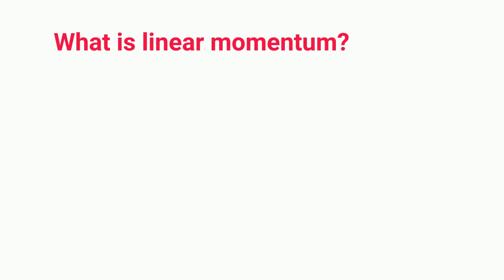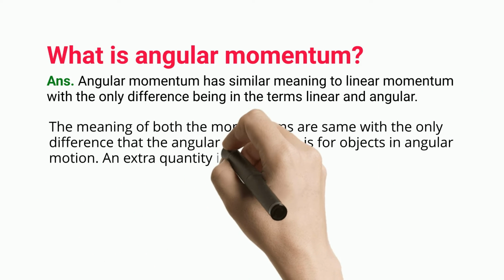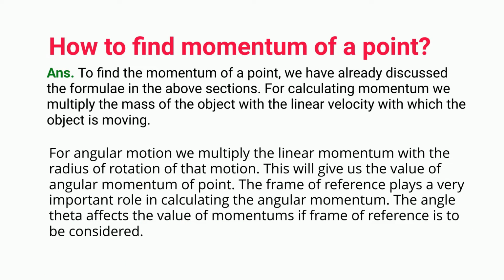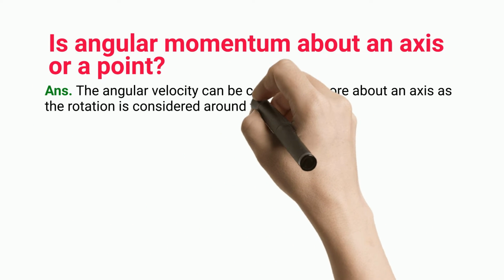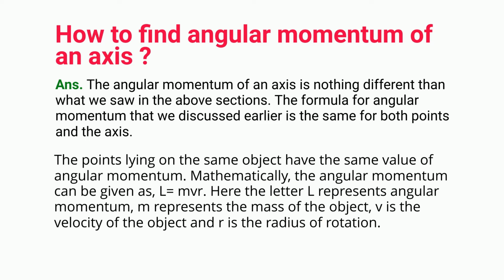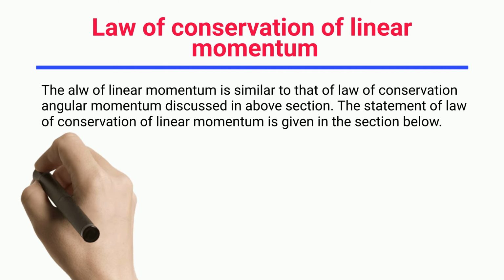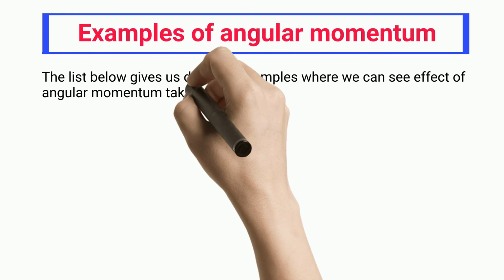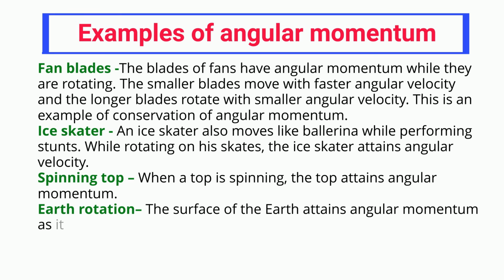Angular Momentum With Respect To a Point: Detailed Explanations